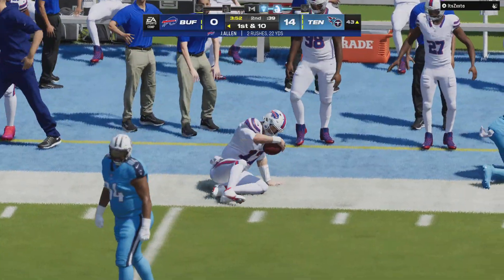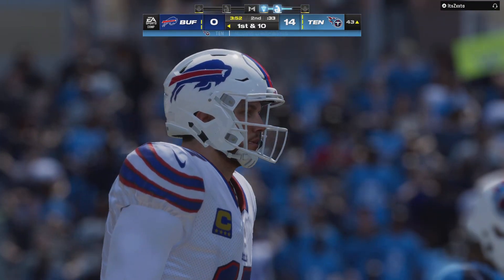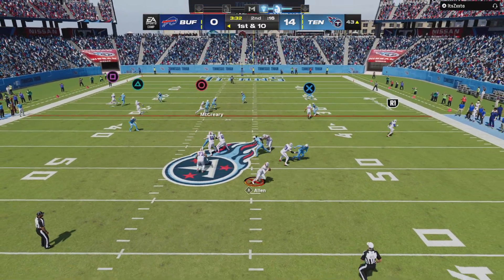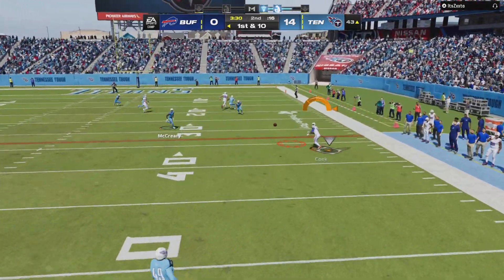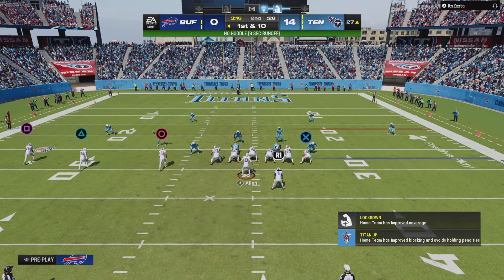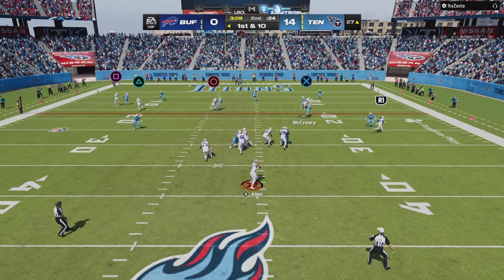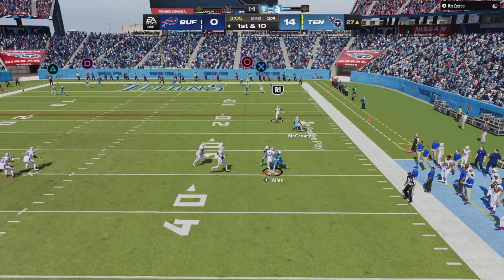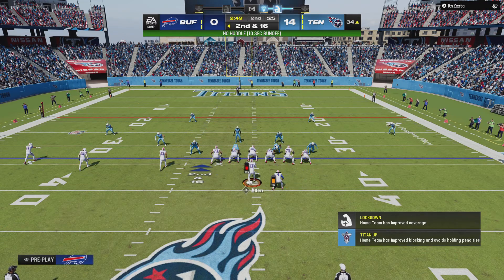Madden NFL 24